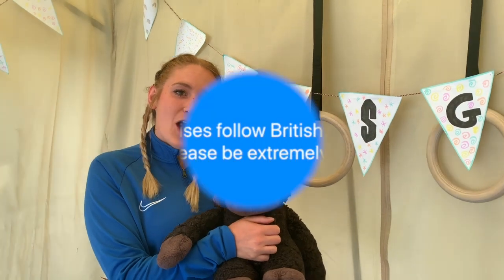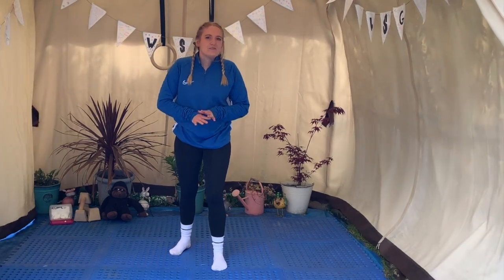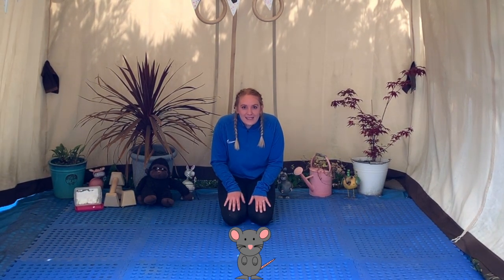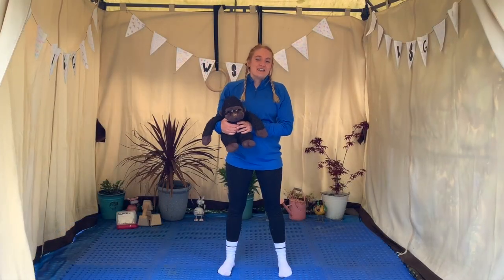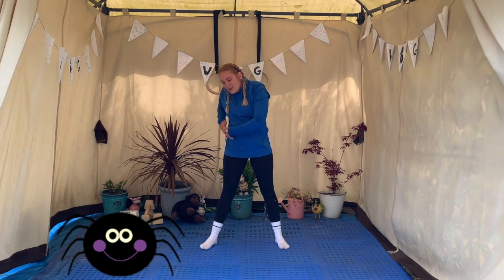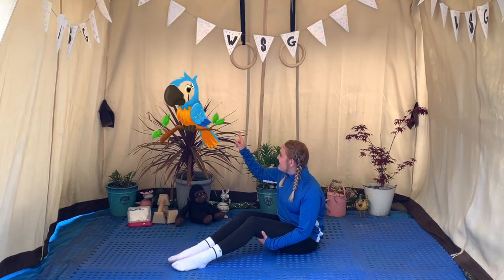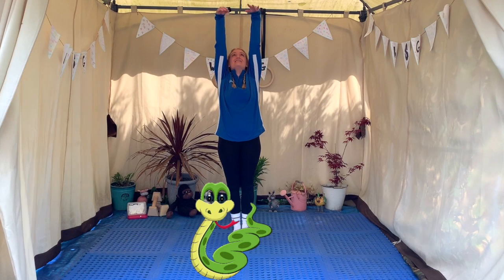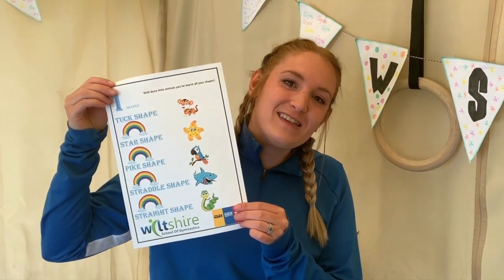Preschool Gymnastics: Animals in the Jungle!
Hello all and welcome to your first Preschool online lesson. Get ready to meet lots of new friends as we take an adventure through the Jungle.
Head over to our Facebook page to find your certificate, we would love to see your pictures so send them to .
Have Fun!